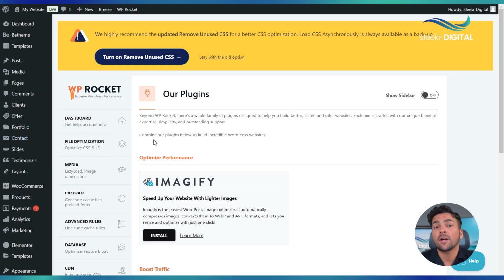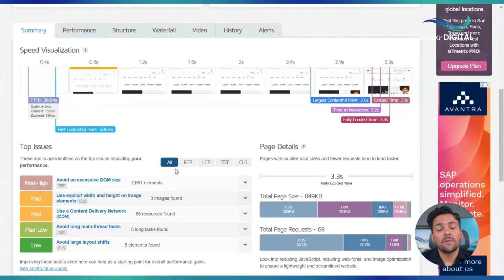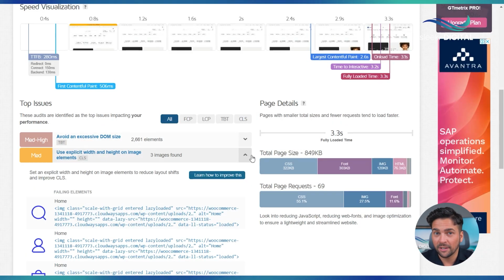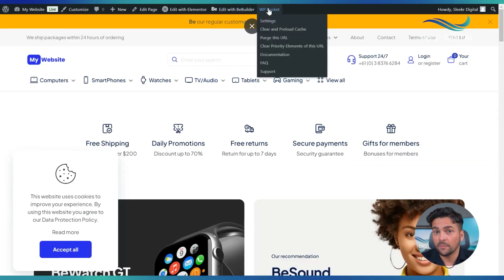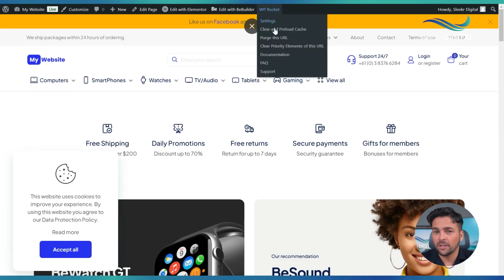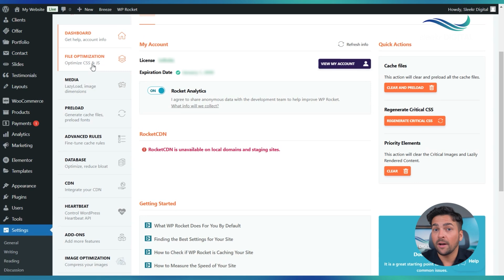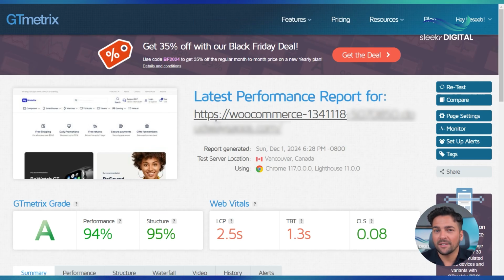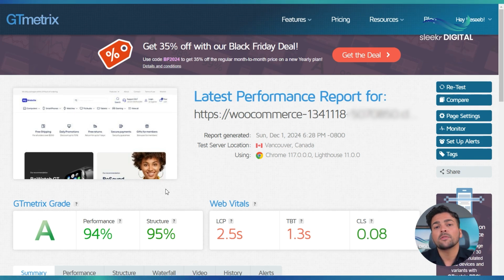WP Rocket - Lesson 7 Monitoring and Analyzing Website Performance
In today's digital landscape, mobile traffic often outpaces desktop. In Lesson 7 of our WP Rocket series, Sleekr Digital focuses on the critical "Mobile" specific settings and how to monitor your site's performance across different devices.

This video guides you through the nuances of mobile caching. While WP Rocket automates much of this, specific configurations are necessary to ensure your site loads instantly on phones and tablets without serving broken layouts. We examine the "Separate cache files for mobile devices" option and troubleshoot common issues where mobile scores lag behind desktop performance.

In this tutorial, we demonstrate how to:
- Identify and configure the mobile-specific caching options within the WP Rocket dashboard.
- Enable separate cache files to ensure responsive designs load correctly on handheld devices.
- Explain how these specific settings directly impact mobile page loading speed and Core Web Vitals.
- Examine the "Mobile" optimization features and when to use them versus standard caching.
- Troubleshoot specific mobile performance issues, such as high Cumulative Layout Shift (CLS) on small screens.